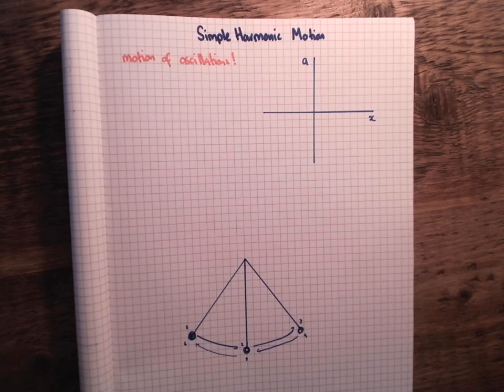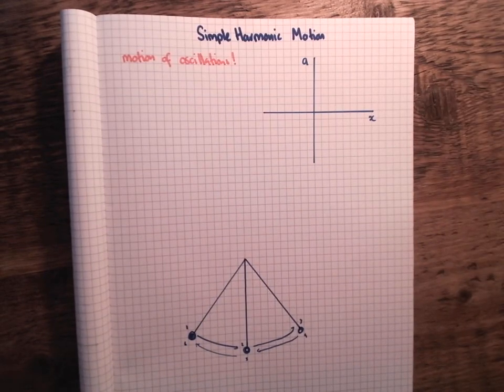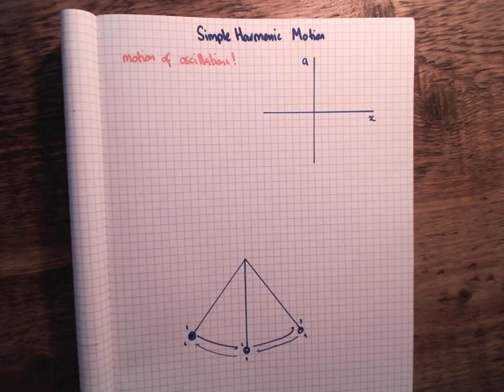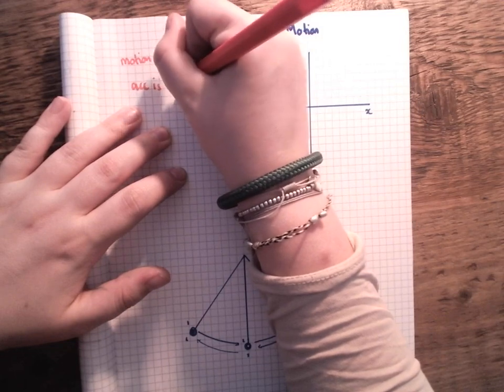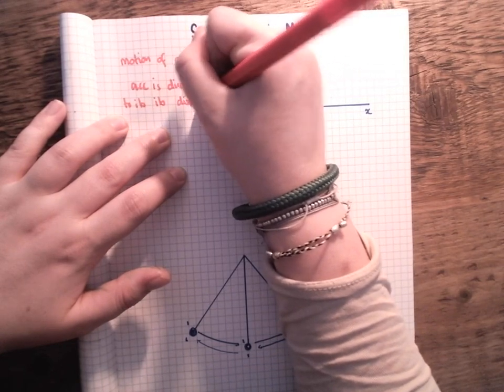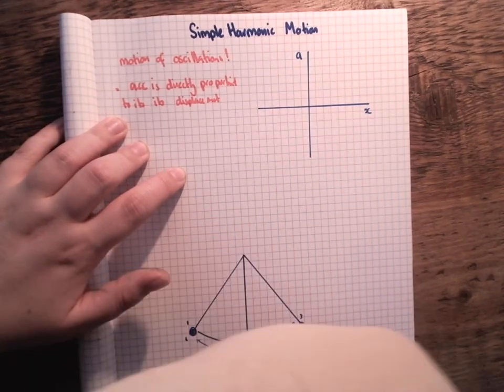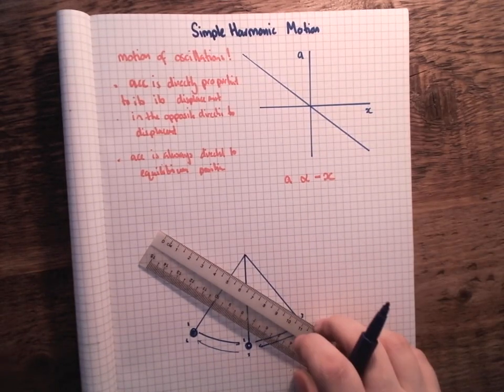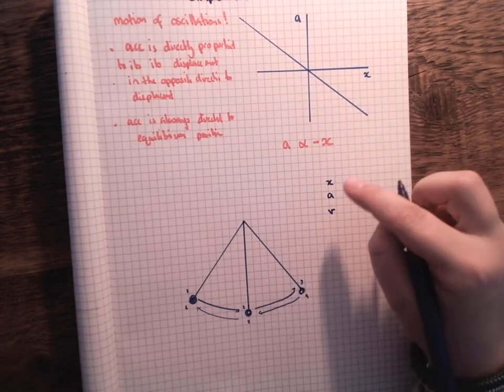simple harmonic motion